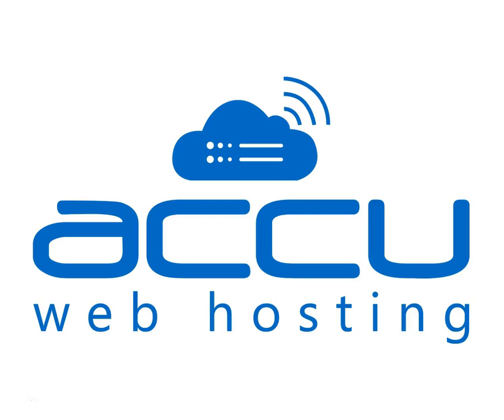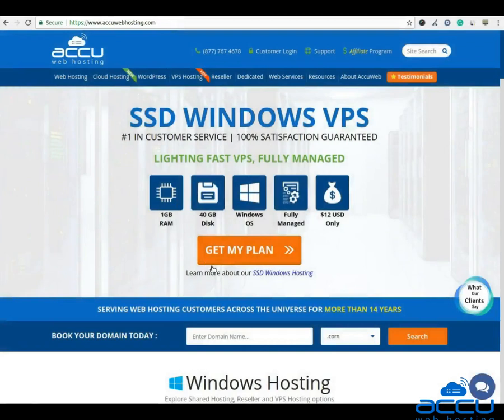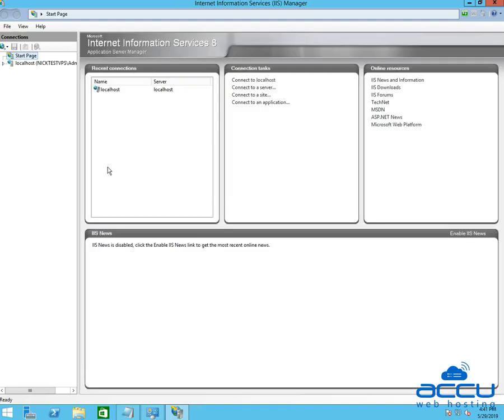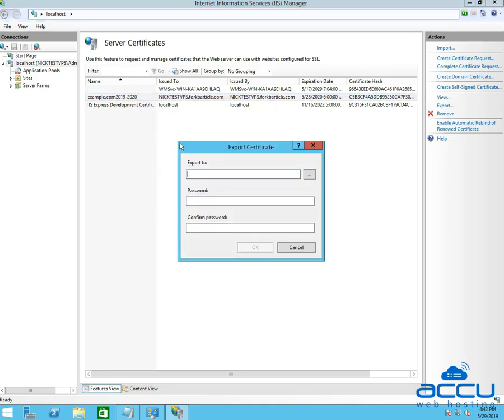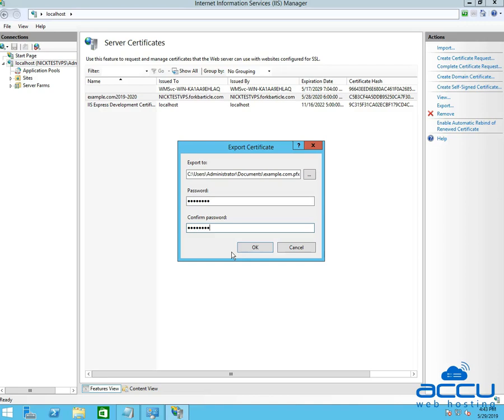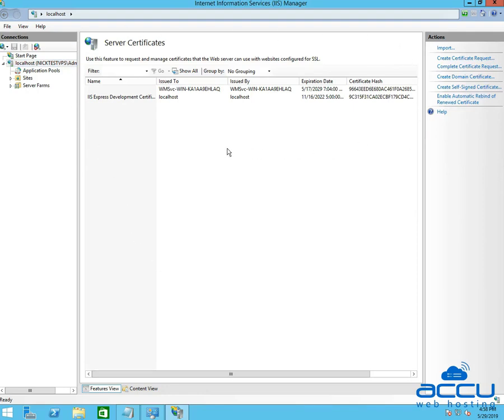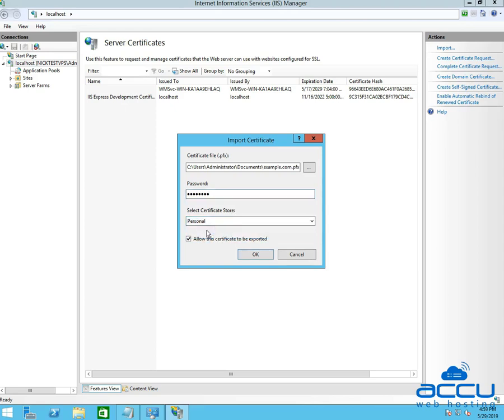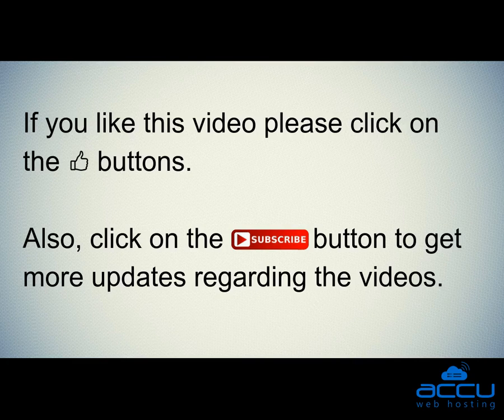How To Export and Import An SSL Certificate From The Windows Server?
This video tutorial will explain the process about how to export the SSL certificate and how to import it with windows server.